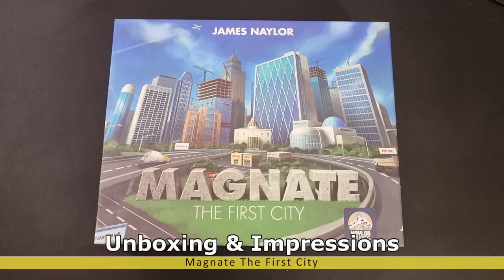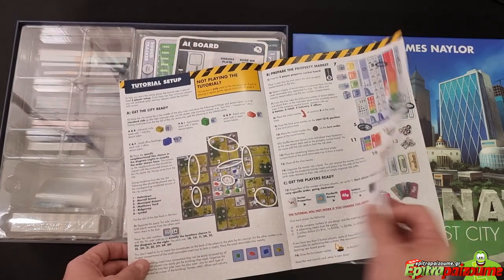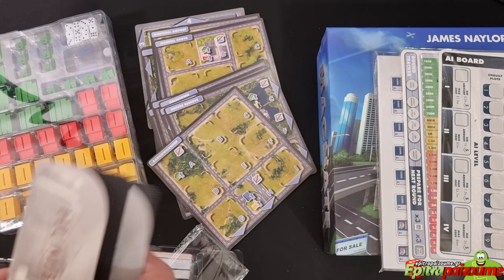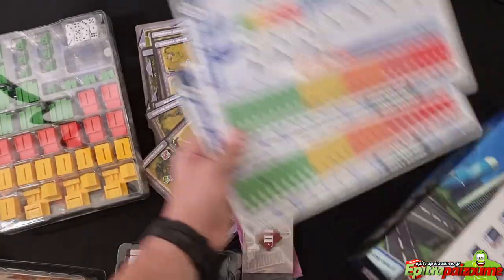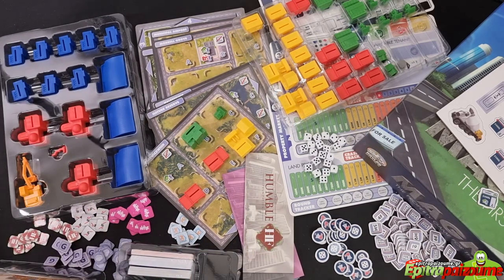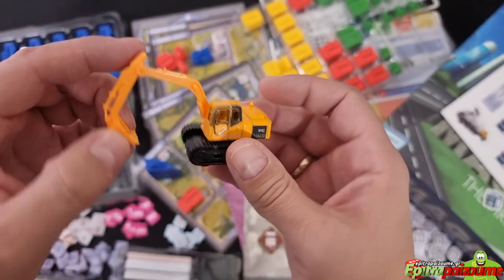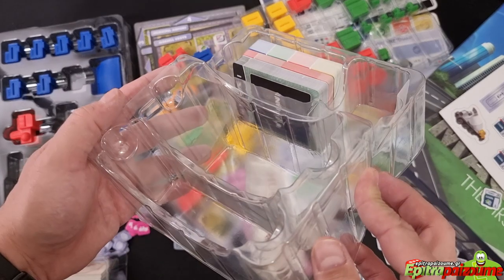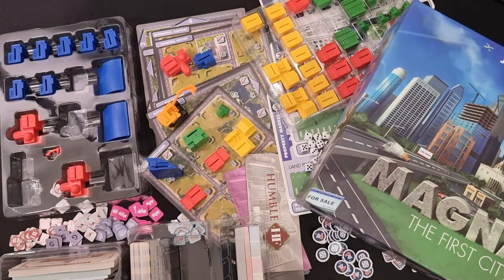Magnate The First City - Unboxing & Impressions (EN) by Epitrapaizoume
the board game Magnate The First City